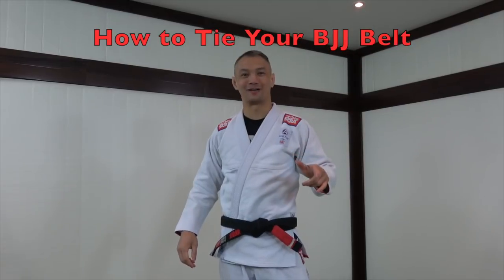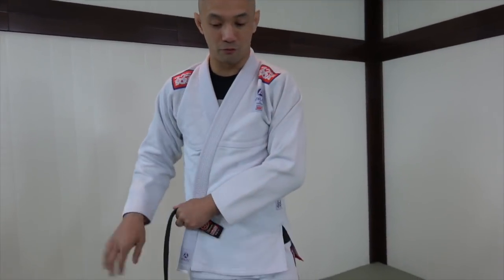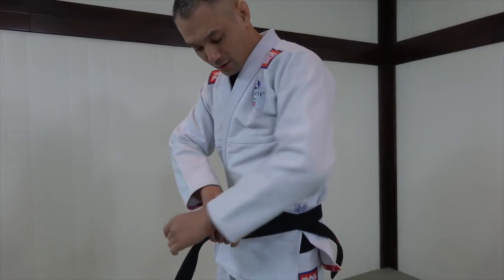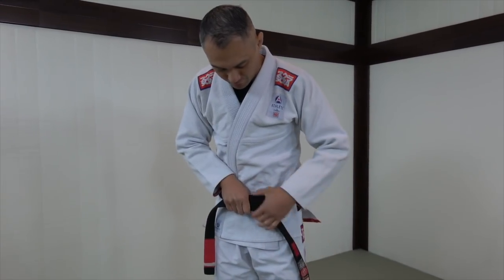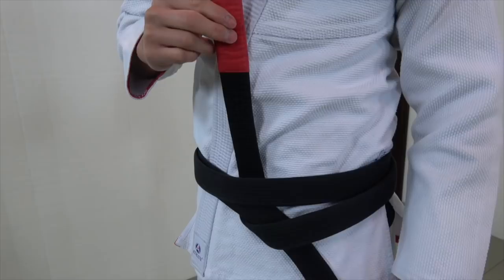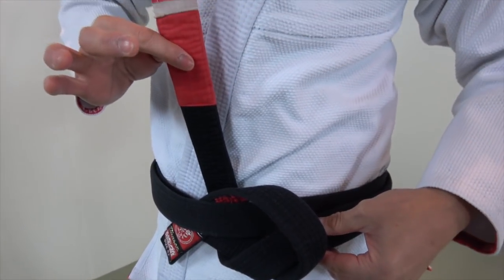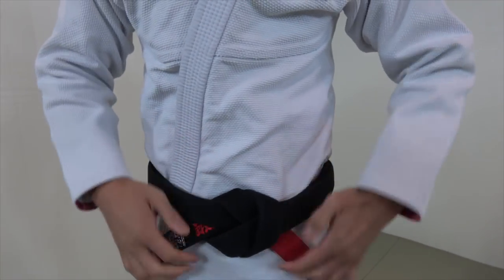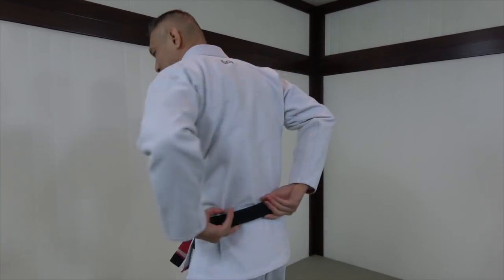How to Tie Your BJJ Belt Like A Boss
Black Belt Ritchie Yip demonstrates the best way to tie your BJJ belt.
For more free BJJ tips, techniques and videos, check out our blog!